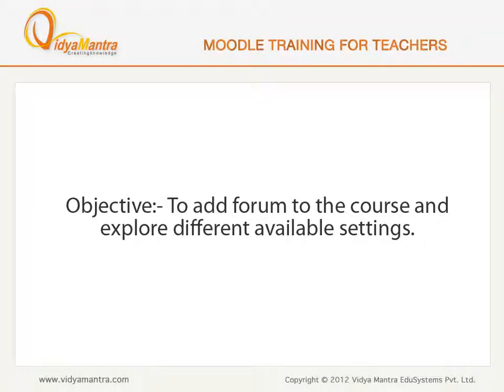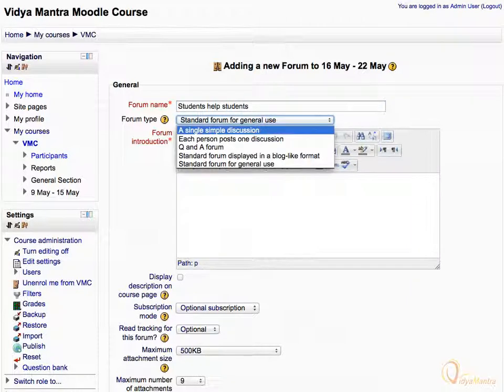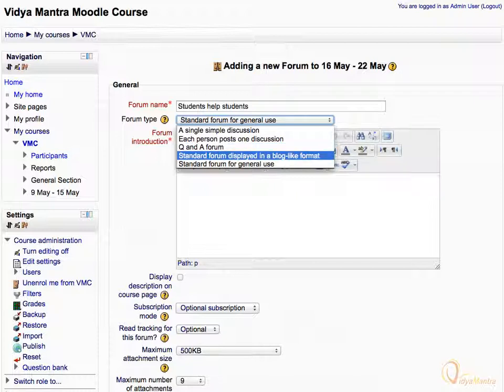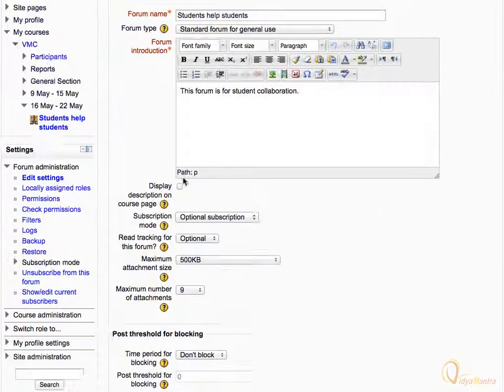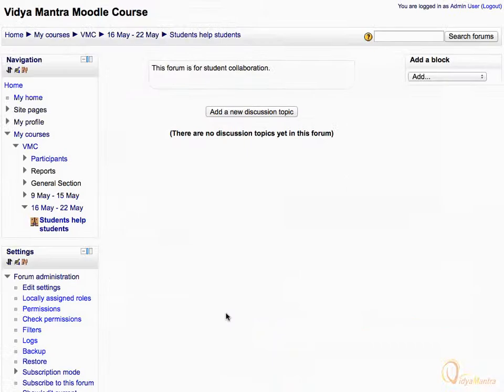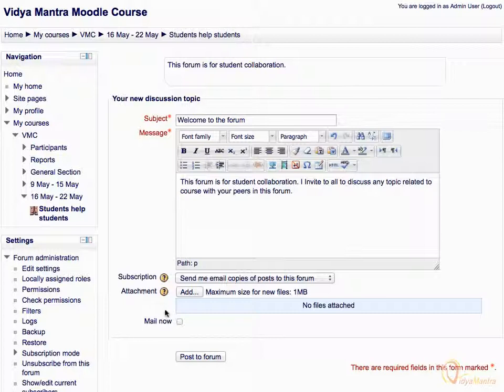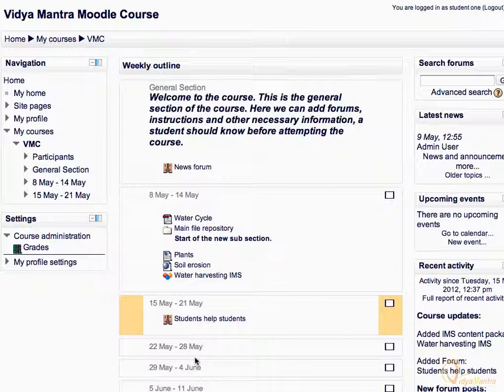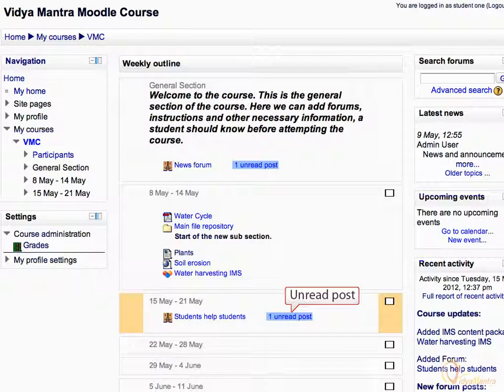Moodle - Adding forum in course